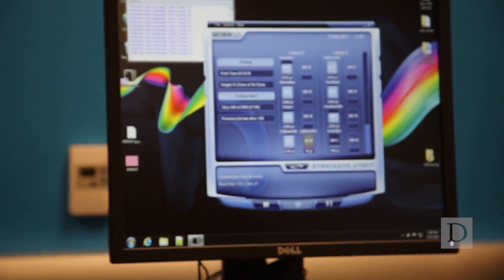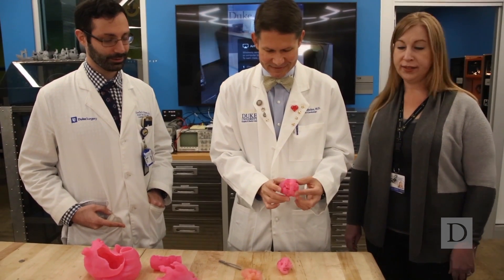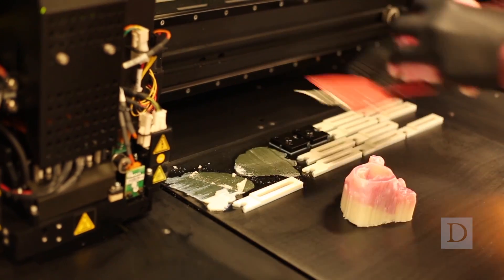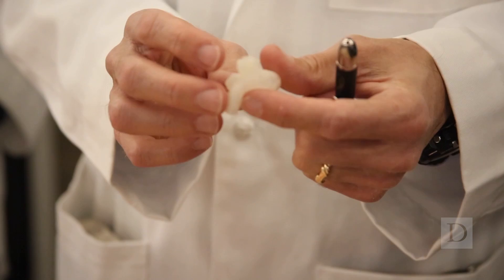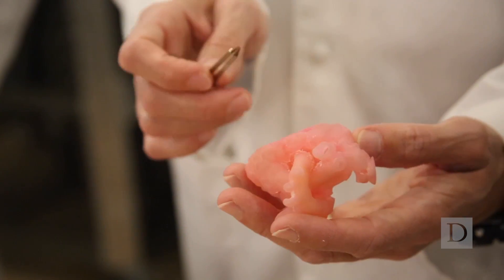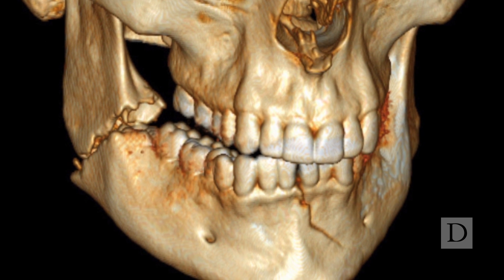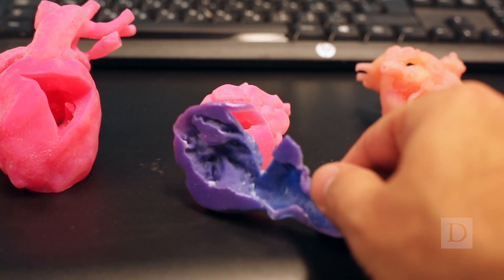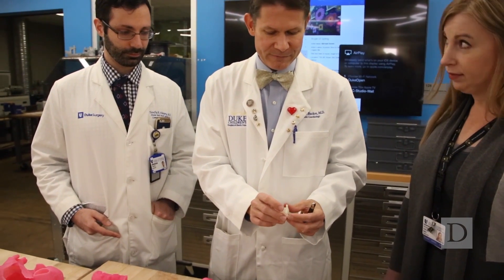How 3-D Printing is Changing Surgical Care at Duke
Doctors and researchers at Duke Health are 3-D printing bones, organs and other tissues to help plan surgeries before entering the operating room.